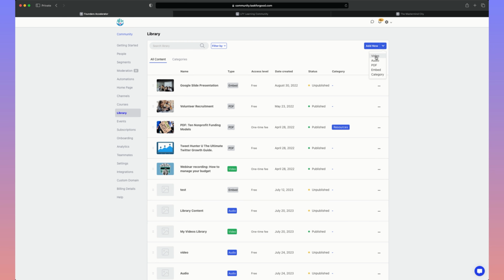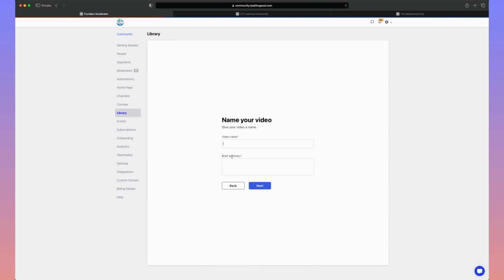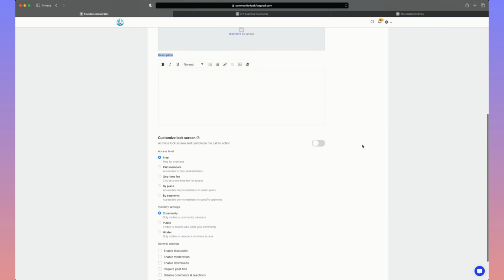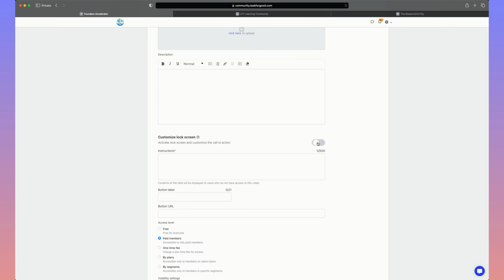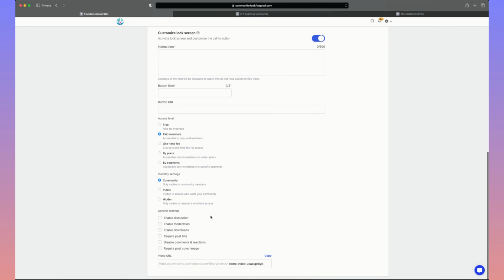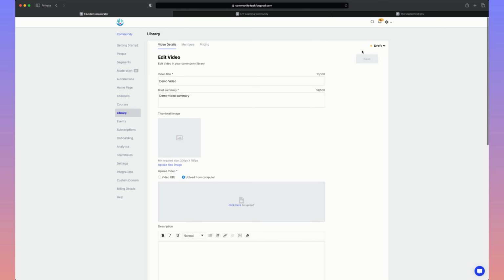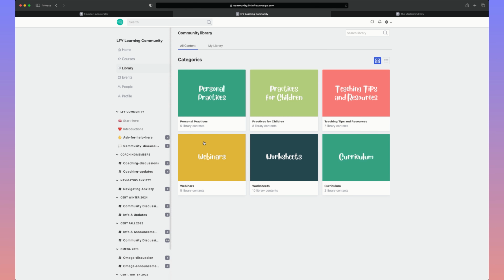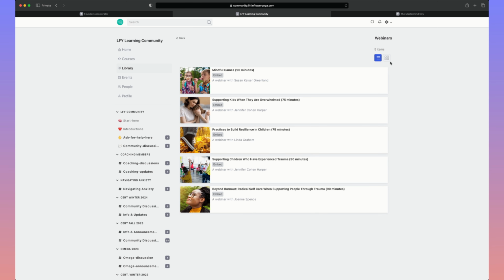How to set up your content library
Learn how to store your content, videos, PDFs, and worksheets in your content library.